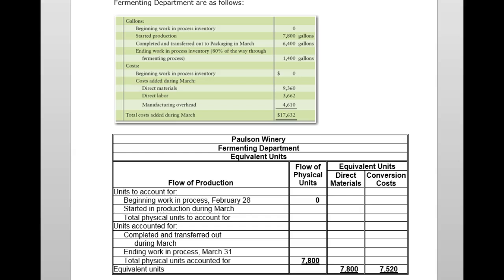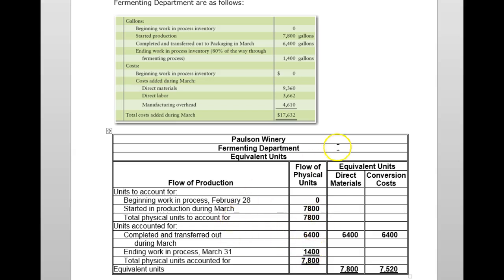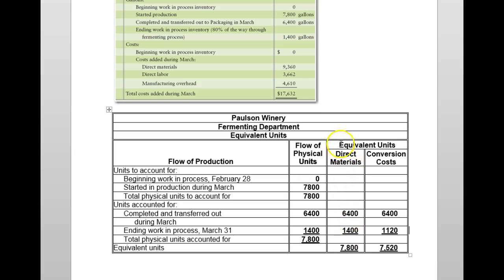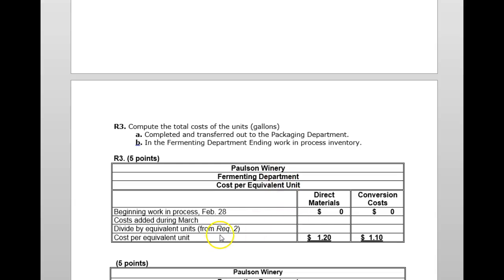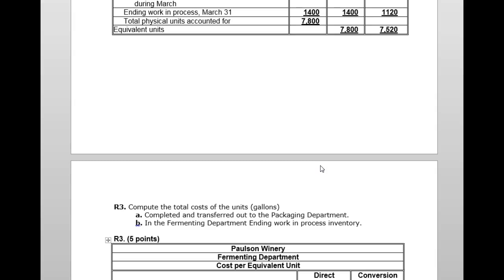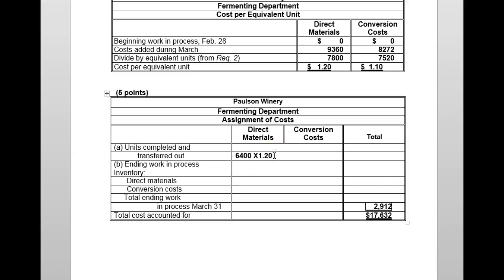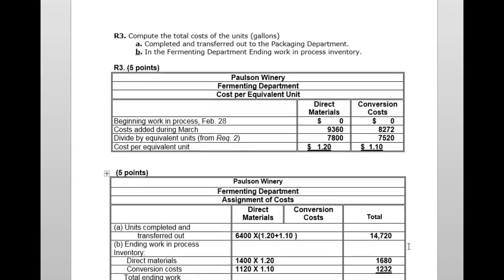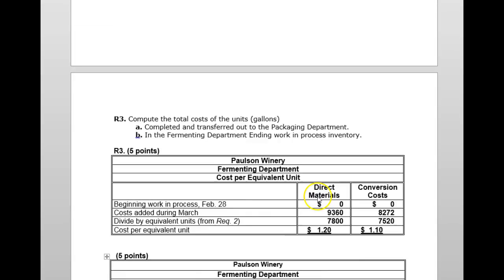Porcess Cost Example